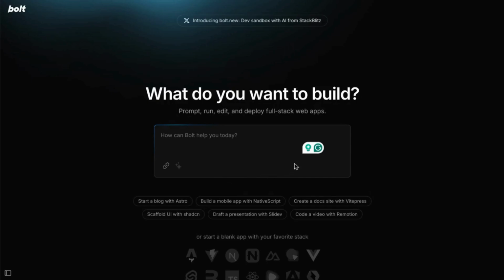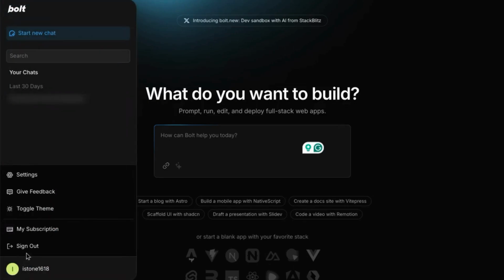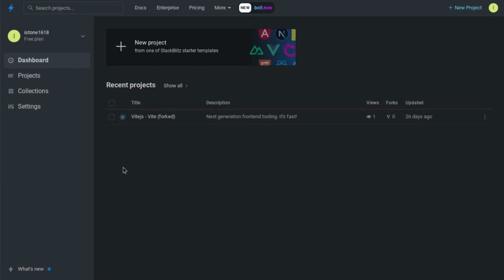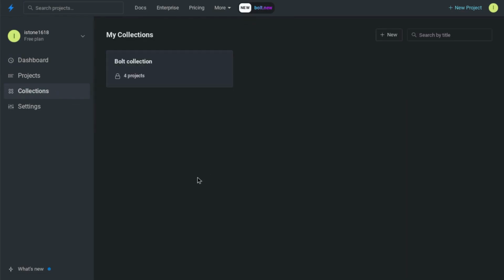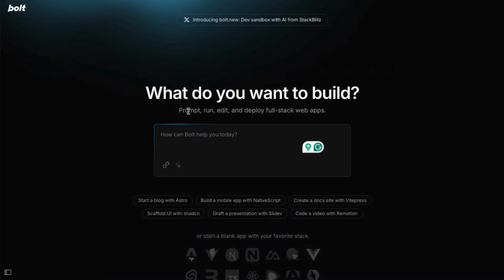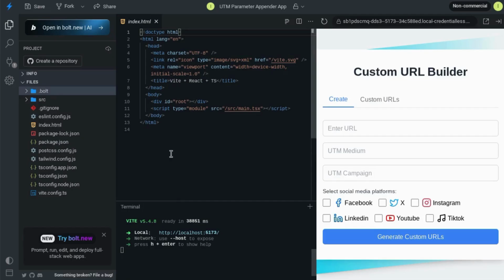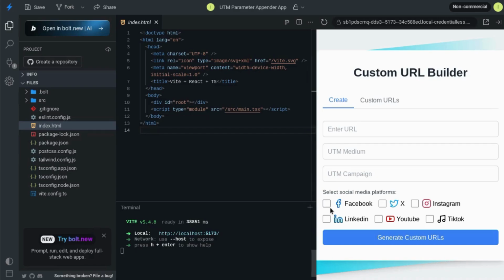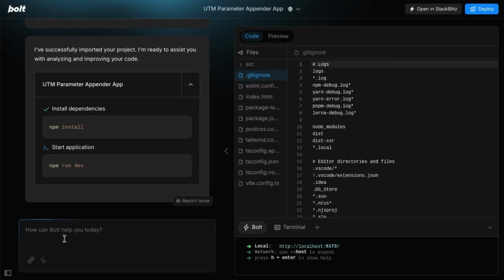Finding Your Existing Projects in Bolt.new & StackBlitz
Bolt.new, powered by StackBlitz, offers a robust platform for developers like you to build apps and manage your projects effectively. This innovative tool allows you to access and organize your existing projects, streamlining your development process whether you work individually or as part of a team.

To find your existing projects in Bolt.new, you will need to navigate to your StackBlitz dashboard. The platform's project management system enables you to categorize and search. This feature is particularly useful when you are juggling multiple projects or need to revisit previous work.

With Bolt.new, you can build apps directly in the browser without the need for local development environments. This cloud-based approach facilitates collaboration and makes it easier for you to share projects with team members or clients. You can quickly prototype, test, and deploy web applications, benefiting from the platform's fast load times and instant project creation.

The platform supports a wide range of frameworks and libraries, making it versatile for various types of web development projects. Whether you are working on a React application, a Vue.js site, or a vanilla JavaScript project, you can manage and switch between different codebases within Bolt.new. This flexibility enhances your productivity in the development workflow.

By centralizing project management and development in one platform, Bolt.new simplifies your development process and reduces setup time. Its seamless integration with StackBlitz's powerful development environment makes it an invaluable tool for developers looking to streamline their workflow and build apps more efficiently.